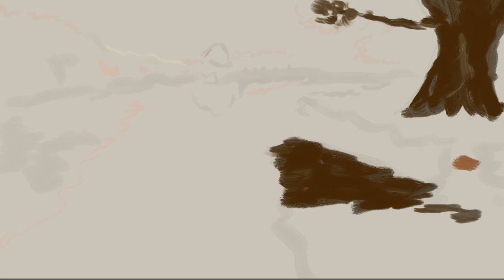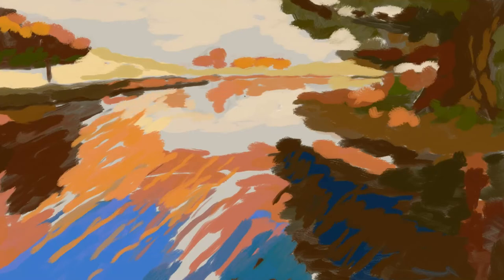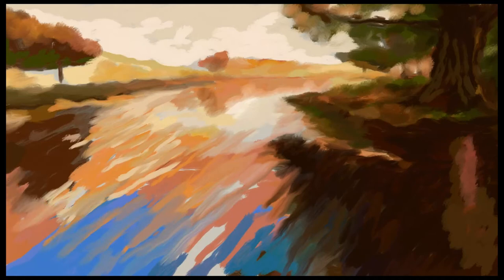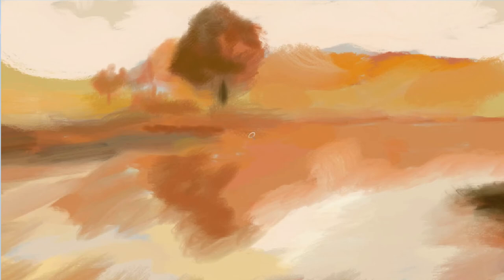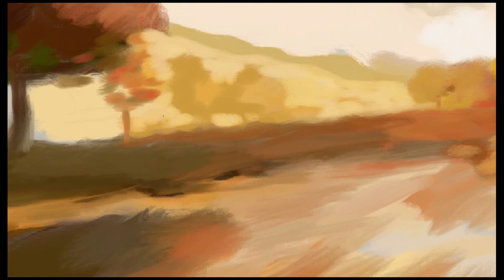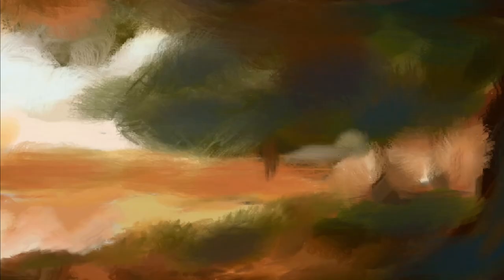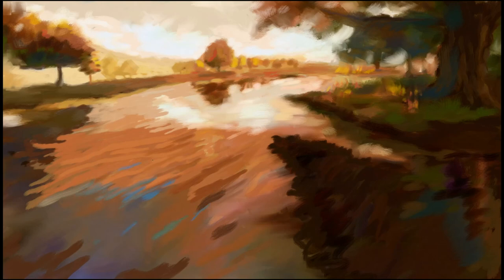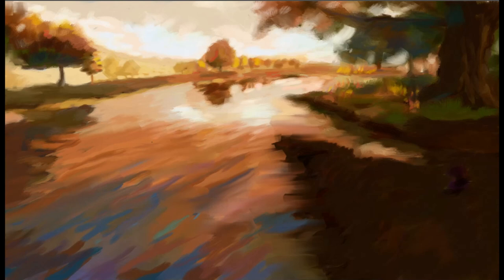Learn to use digital oil paints with Corel Painter 2020: landscape lake scene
In this video I show you how I paint a digital oil painting of a lake showing reflections of trees in water. Using corel painter 2020 without using anything more than basic brushes. A time lapse art demonstration with commentary.

Support me and buy a print.